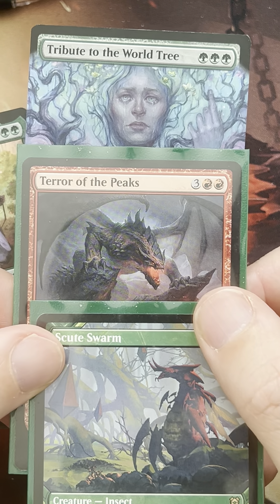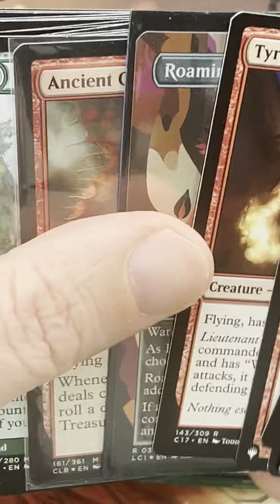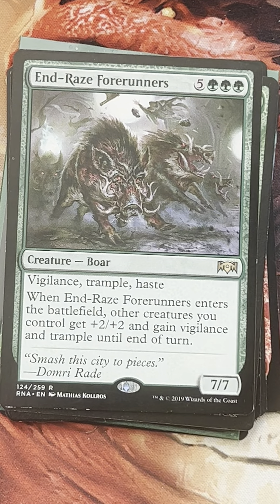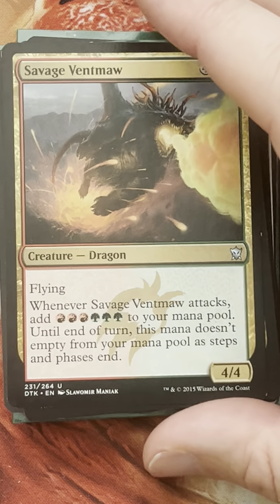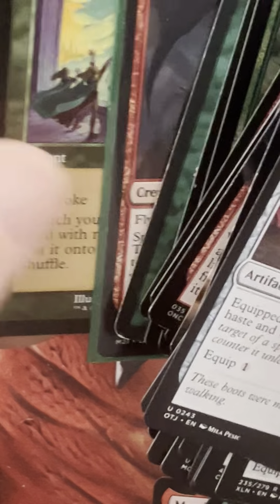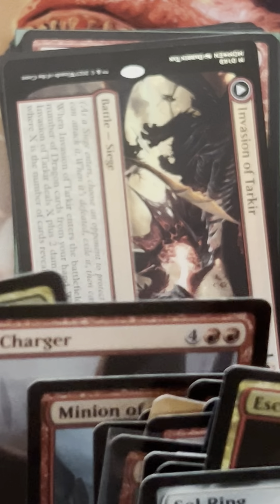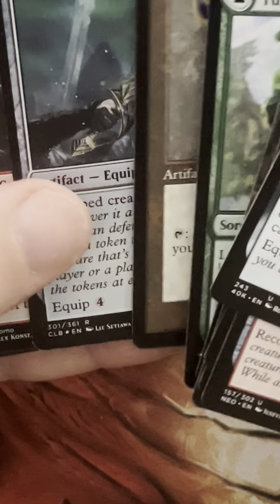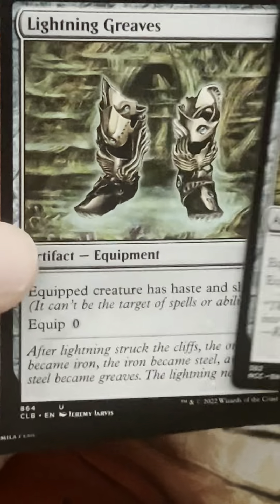An exercise of the Magic Mind, building a deck when you have 5000 directions to go in, MTG! TerrorP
Hey we are going on an adventure today so buckle up! I promise the video will need eventually, cheers! See you on the arena soon!